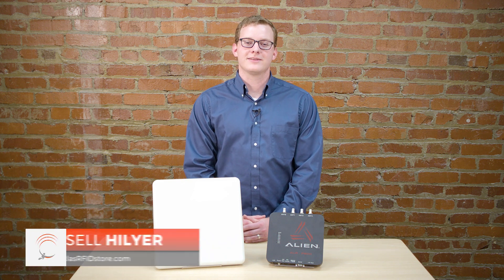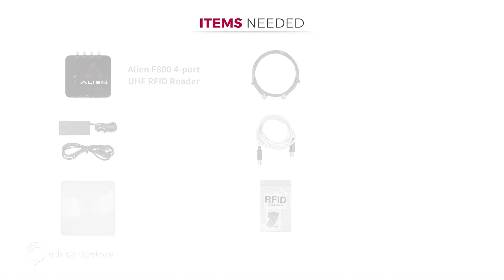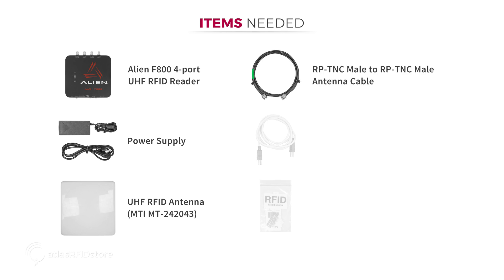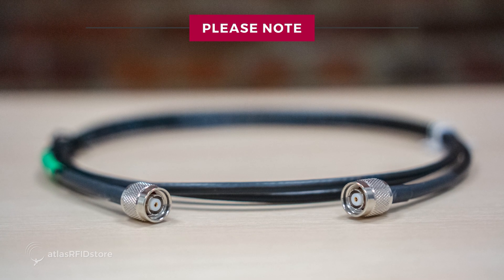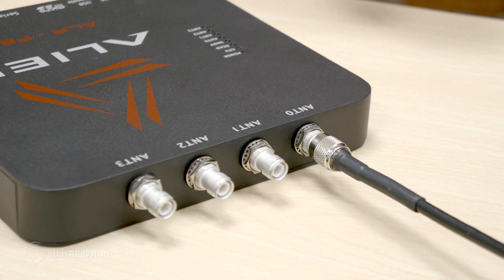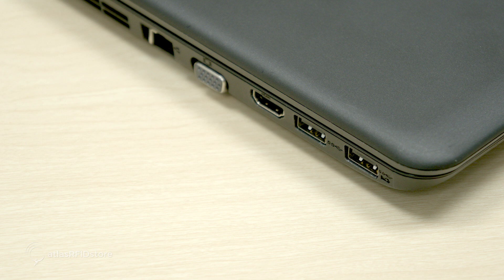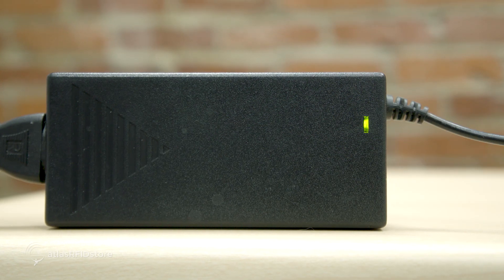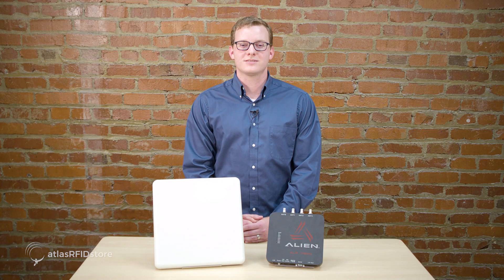Alien F800 RFID Reader: Unboxing and Setting Up Via Power Supply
The Alien F800 RFID Reader can be powered two different ways - either using a Power Supply and Console Cable, or using a PoE Injector and Ethernet Cables. In this video, we will walk you through setting up and powering via a traditional Power Supply and Console Cable.

Alien F800 Power Supply Series
Video 1: Currently Watching

Links:
Alien F800 4-Port UHF RFID Reader